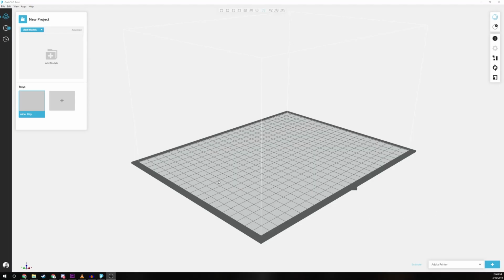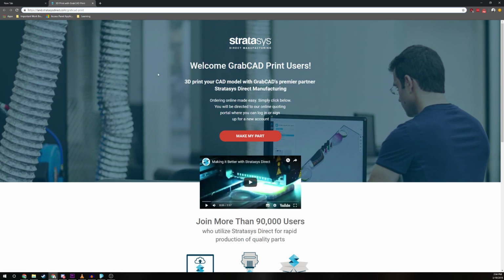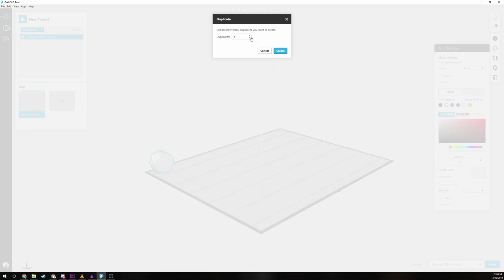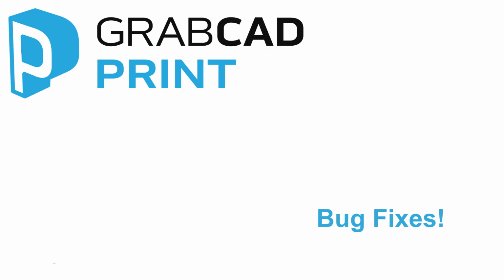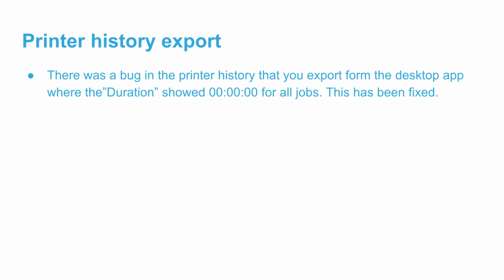GrabCAD Print 1.28 Release Notes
GrabCAD presents The 1.28 Version release notes for GrabCAD Print.